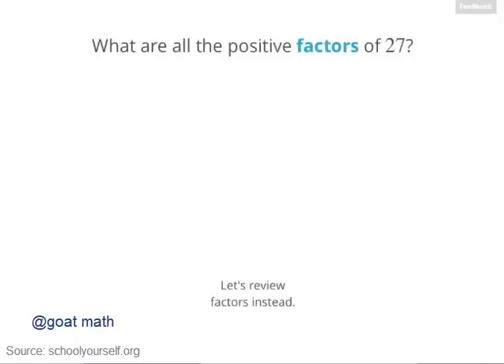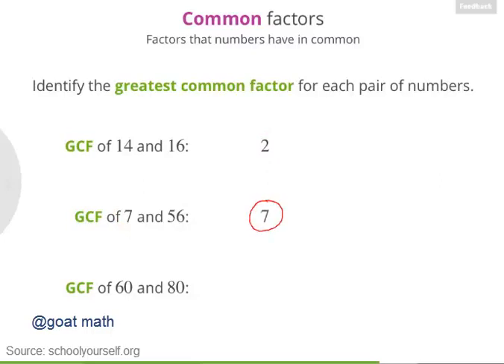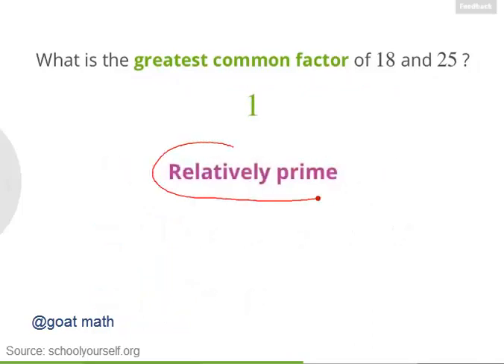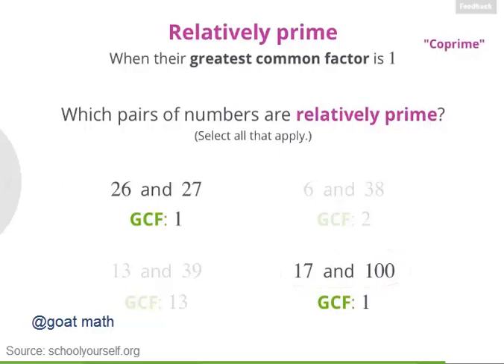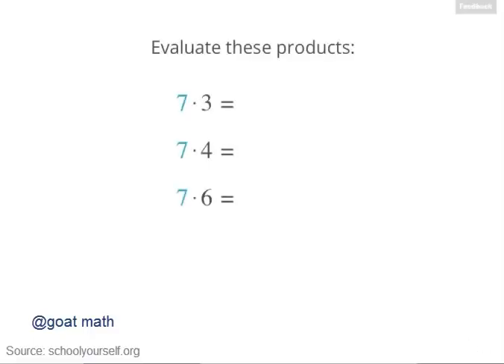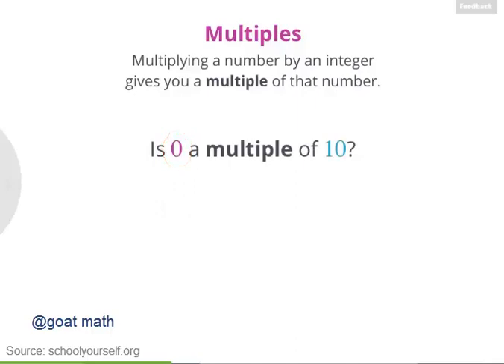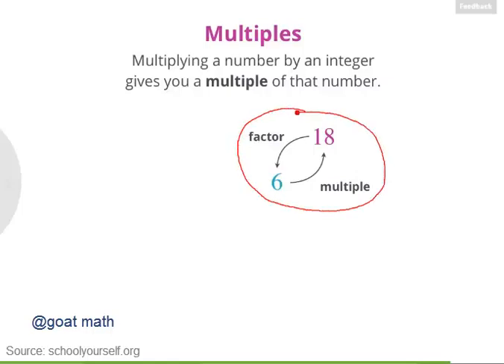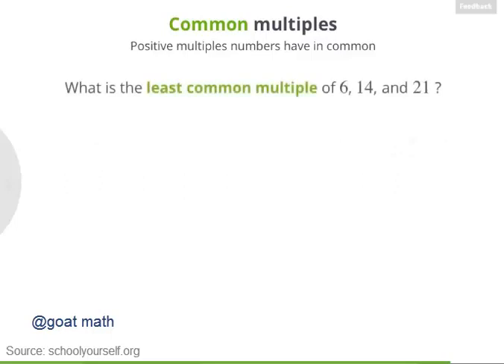Algebra I – Factoring – Part 02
Composite has factors other than 1 and the number itself. Greatest common factor is the biggest factor that numbers have in common.
Common factors are factoring that numbers have in common.
Relatively prime are when two numbers have no common factors or when their greatest common factor is 1.
Relative prime we also can called Coprime. Using Euclid's algorithm to finding the greatest common factor (GCF).
Keep replacing the bigger number with the difference until the number are equal then that’s the GCF.
Multiplying a number by an integer gives you a multiple of that number.
Common multiple are positive multiples numbers have in common. Least common multiple are the smallest multiple numbers have in common